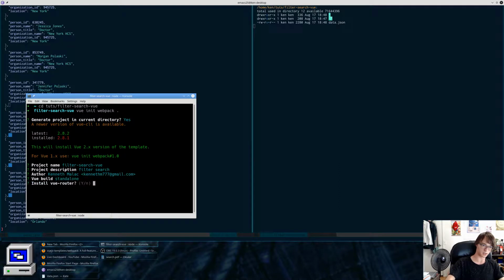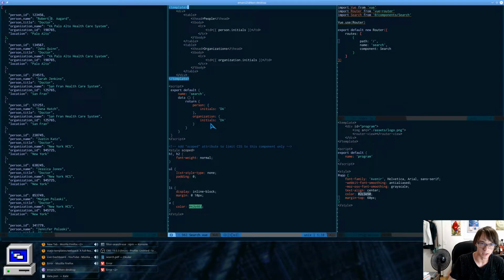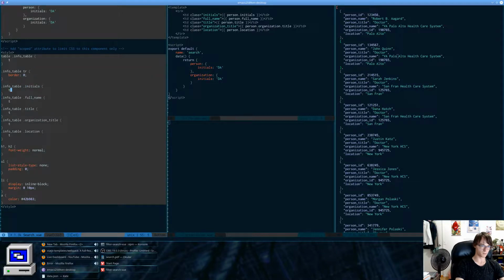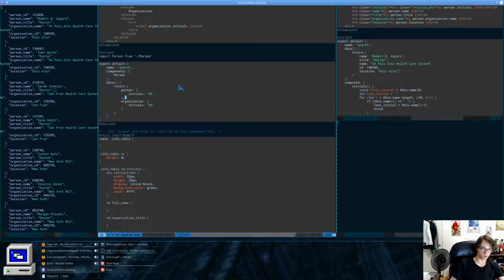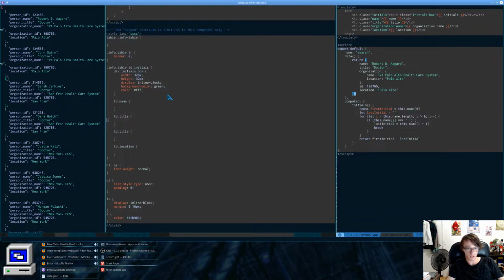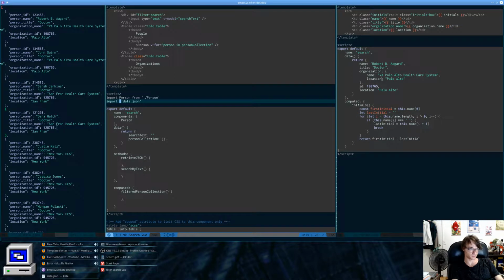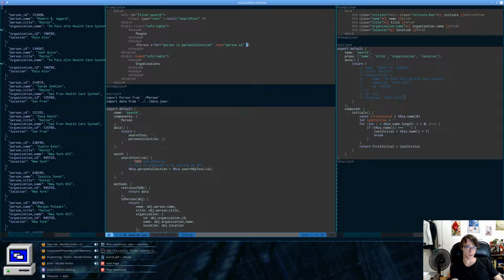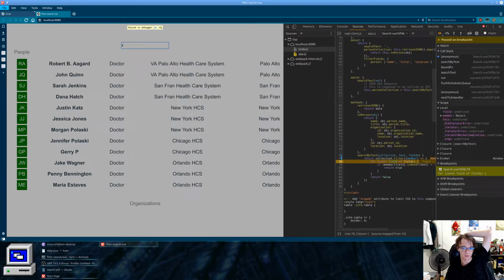Vue.js filter search tutorial Part 1 (uncut)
In this video I implement an app from scratch in Vue.js that filters by fields in a JSON object. We start off simple and gradually get more complex as it goes on. I started out thinking the backend API would be doing the filtering as to not tie the frontend to a static dataset.
However of course as we know there is no API doing the filtering so there is a basic field search on the existing dataset